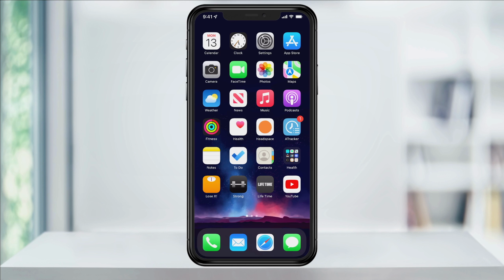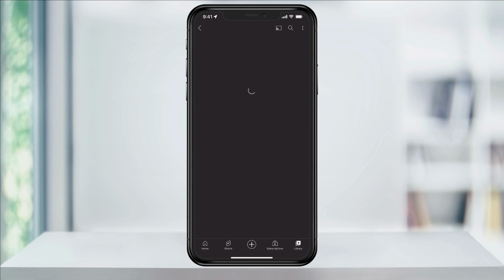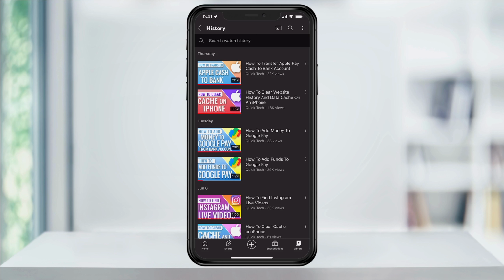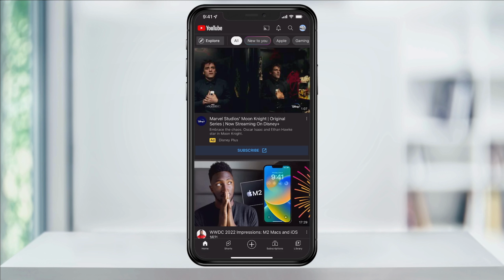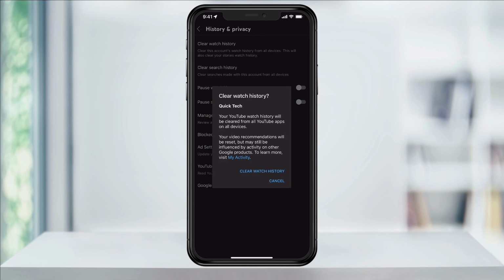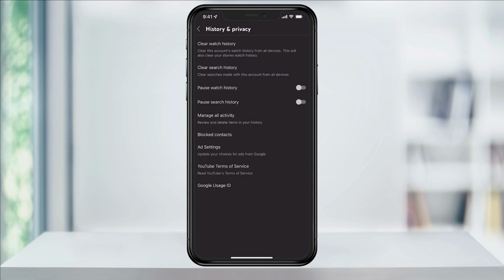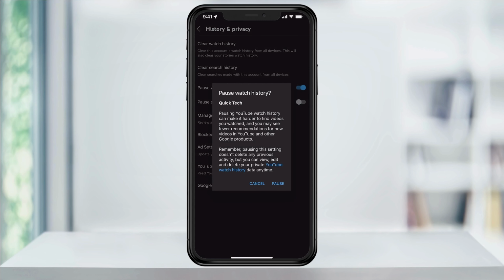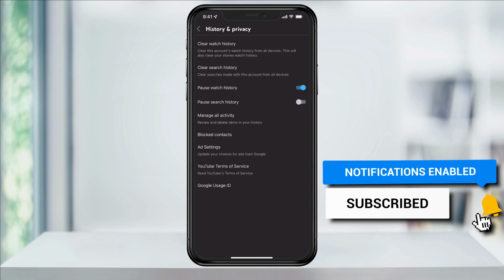How To Delete YouTube Watch History on iPhone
In this video, I’m going to show you how to delete your entire watch history on an iPhone or iOS device.

We’ll look at doing this two different ways. The first is to go through and delete certain videos from our watch history one by one. This is good if you just want to remove a couple videos, maybe because of privacy or maybe to adjust what YouTube recommends to you.

The other way we’ll look at is by deleting all our watch history. And while we’re doing that, I’ll show you how to pause YouTube from saving anything in the future.

Deleting your YouTube watch history is a little different when deleting on a mobile device, versus doing it on a computer and web browser. YouTube puts the option inside of a simple history tab on the web but buries it inside of your mobile app settings on your phone.

To find and delete your YouTube search history, first, open the app, and make sure you’re signed in to your account.

To delete certain videos individually, tap library on the bottom right of the page.

At the top, you’ll see your Recents banner, and directly under that, you’ll see History. Choose that. You’ll now see a list of all your YouTube watch history. To delete a video, just tap the three dots to the right of the video and choose remove from watch history. It will then remove it from your list. You can then go through and do this for any other video you want to remove.

But if we want to clear our entire search history, we need to go to another screen. A shortcut from here is to select the three dots on the top right of the screen, and then choose history controls. If you didn’t go through the history page though, from the main homepage, tap your profile icon on the top right of the page.

Inside of profile menu, choose Settings.

Now inside of here, you’ll see history and privacy in the middle of the page. Choose that.

Here is where we can find our watch history options. To clear everything, tap clear watch history at the top, and then confirm by choosing clear watch history again. It will then remove all your YouTube history.

And if you don’t want YouTube to keep track of your views from now on, you can stop it by choosing pause watch history. You’ll then get a pop up letting you know that by doing this you won’t be able to find past watched videos, and you won’t be getting any personalized video recommendations. It also reminds you that by doing this you’re not deleting anything in the past, so you’d still need to do that if you want. Hit pause and you’re all set.

And that’s how you pause, delete individual, or all YouTube watch history on a mobile device.